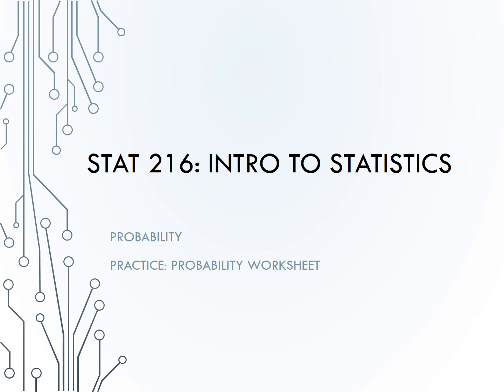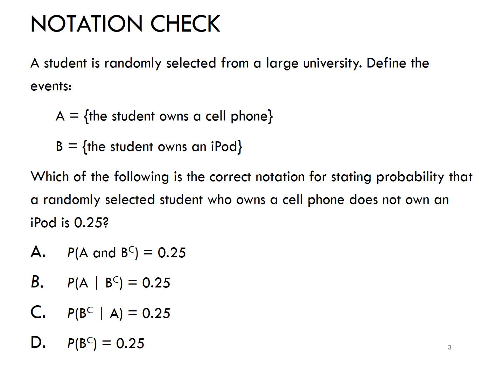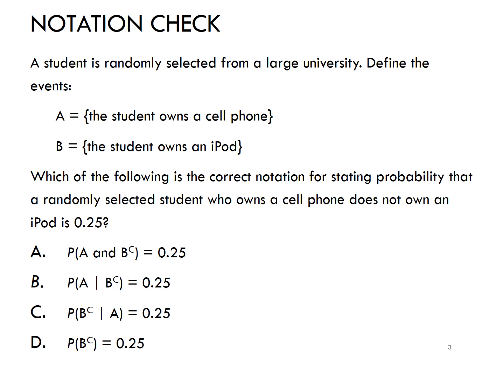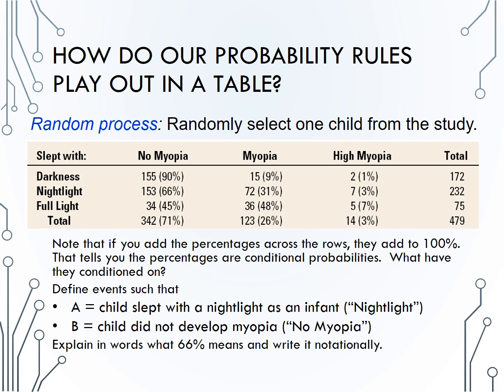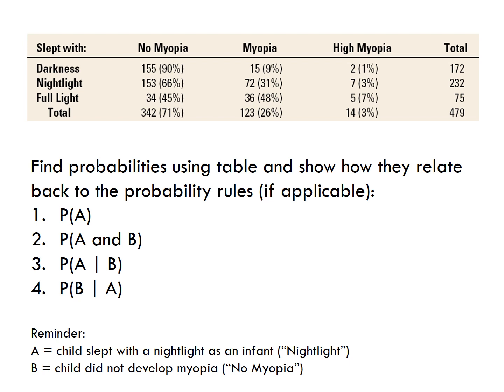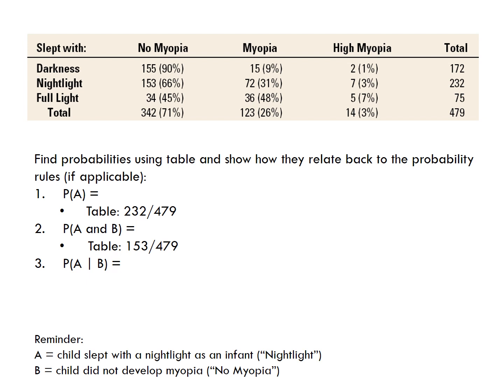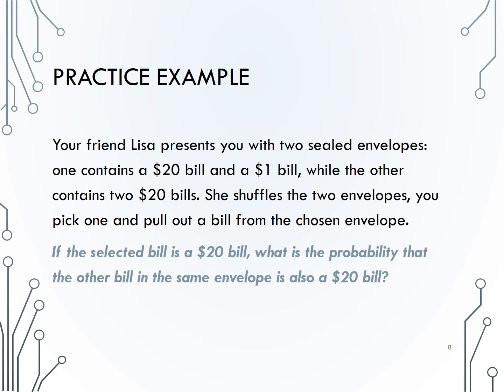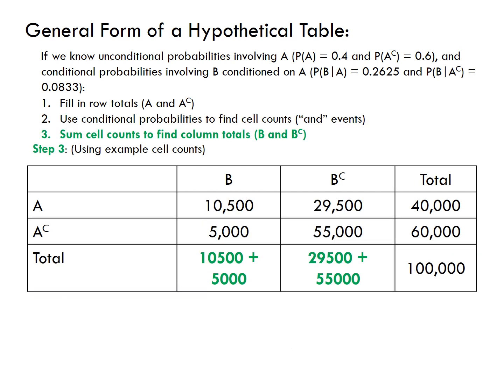Probability Part 1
Probability: Introduction and using two-way (contingency) tables